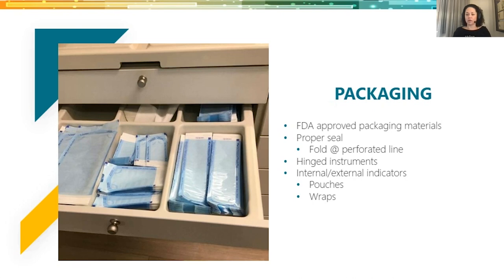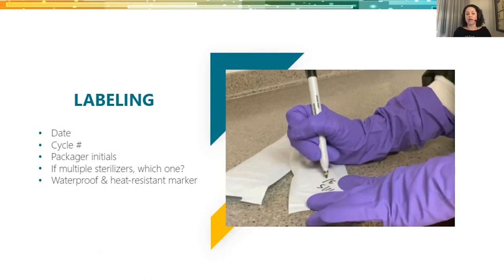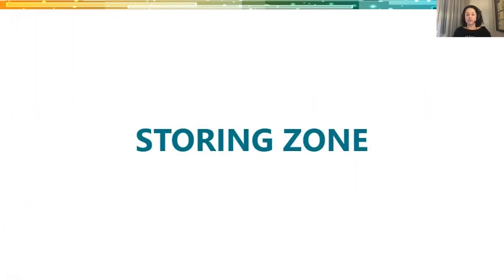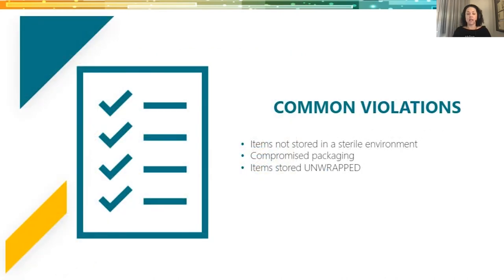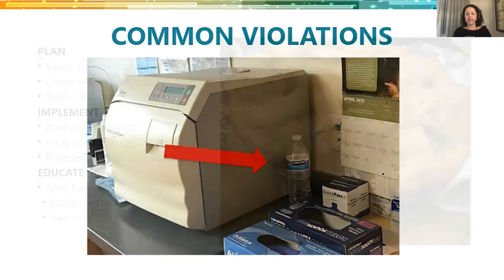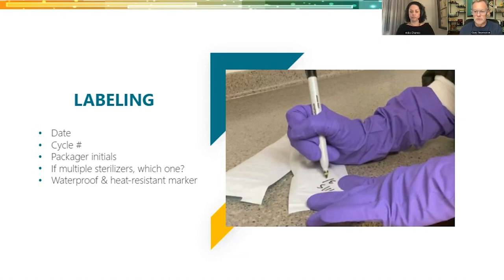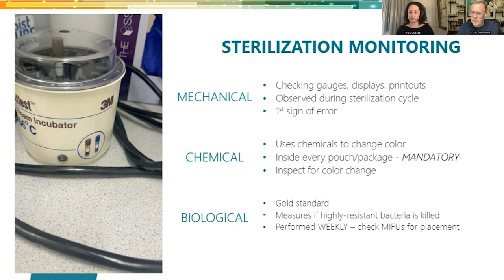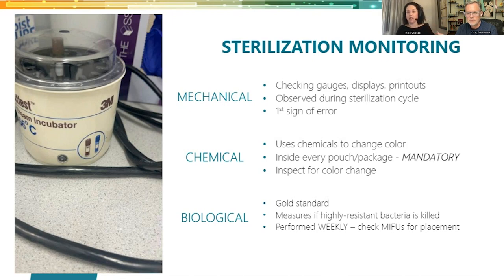Is Your Sterilization Room Compliant? A CDC Inspector Weighs In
Maintaining a compliant sterilization room has never been more critical. While staying up to date on the latest guidance may seem daunting, having the right equipment, tools and workflows in place can help minimize mistakes and decrease liability for your business.

Join India Chance, a dental hygienist, certified infection control educator, authorized OSHA trainer and CDC inspector for the Maryland State Board of Dental Examiners, for an expert perspective on best practices for maintaining a sterilization room, as well as proper sterilization protocols.

Ms. Chance will review the most common dental board violations made during the sterilization process, such as inadequate employee training, improper use of sterilization equipment or not having the proper personal protective equipment (PPE) — and how to avoid them.

In addition, Ms. Chance will provide a review of:
• Important CDC guidelines on proper setup of the sterilization center for optimal infection control
• OSHA safety regulations that affect the sterilization area and the infection control process
• Detailed instruction on the CDC recommended practices for instrument processing as a key infection prevention technique, including sterilization and disinfection of patient care devices